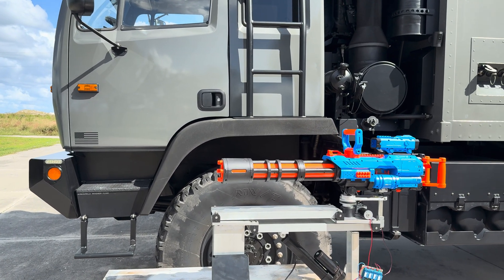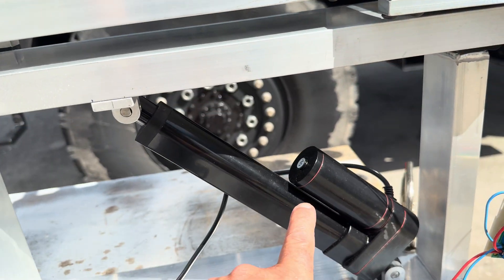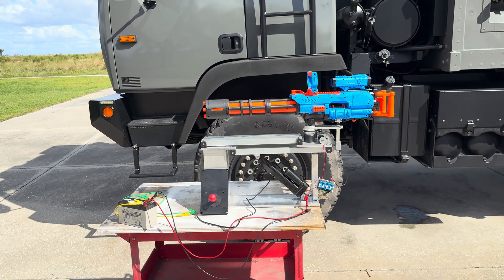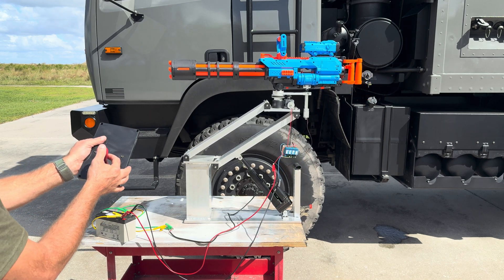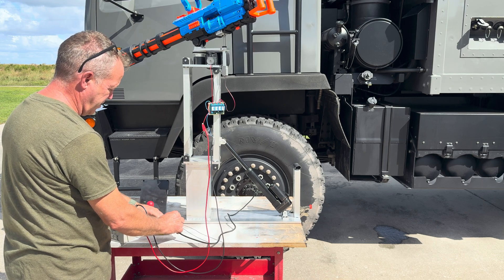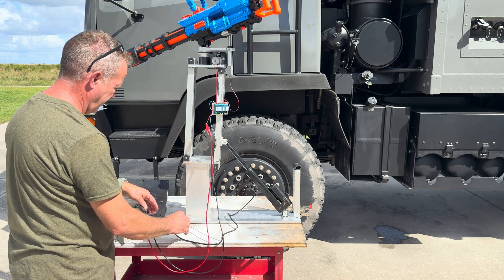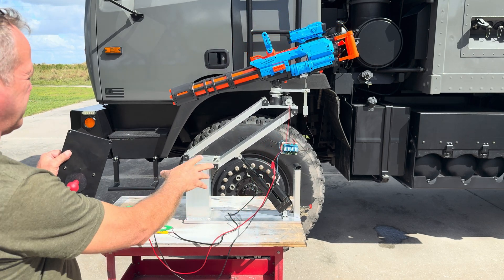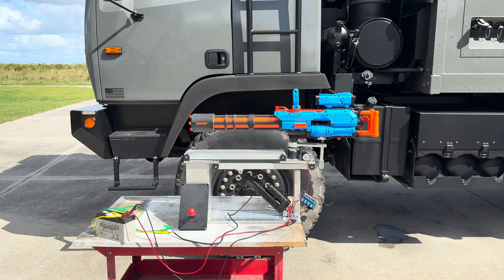Pt 1 MiniGun on a LMTV Nerf Style Gun Turret Overland 4x4 Expedition Vehicle Military RV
Adding some fun in the form of nerf MiniGun to the turret area. Remote controlled MiniGun.